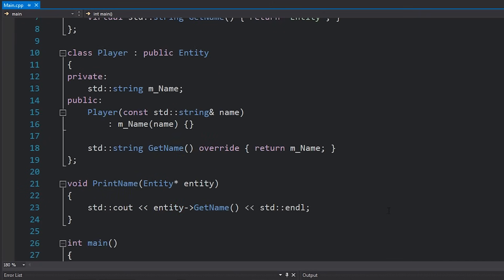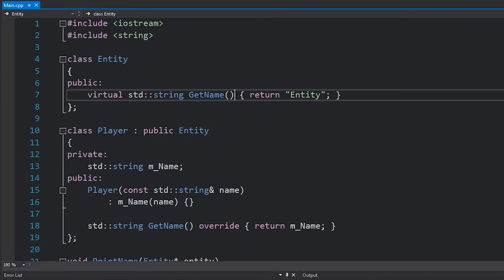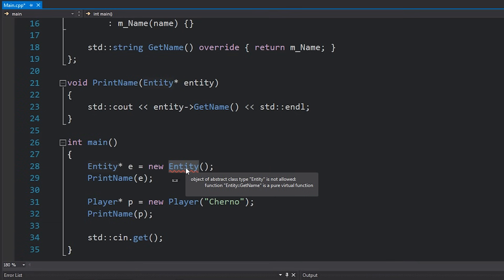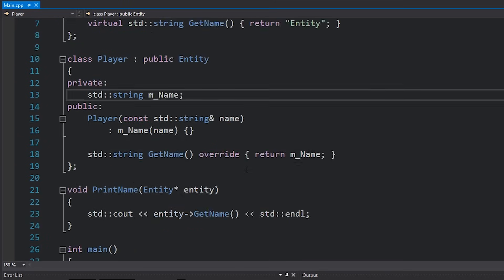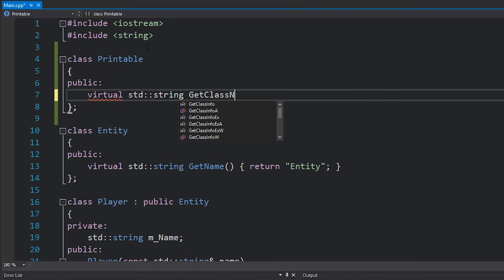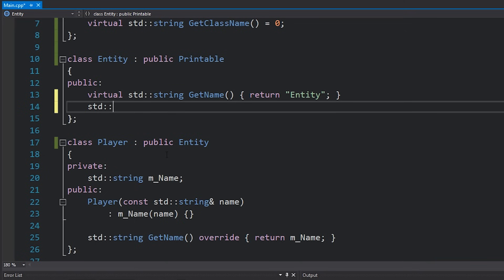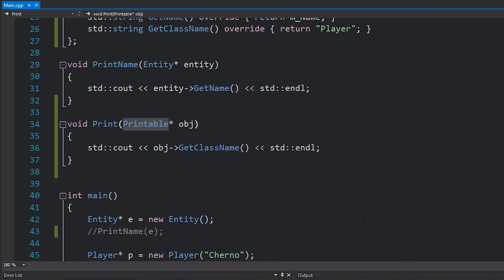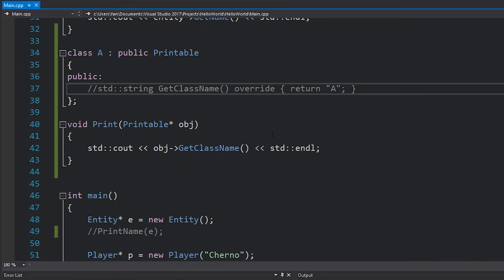Interfaces in C++ (Pure Virtual Functions)